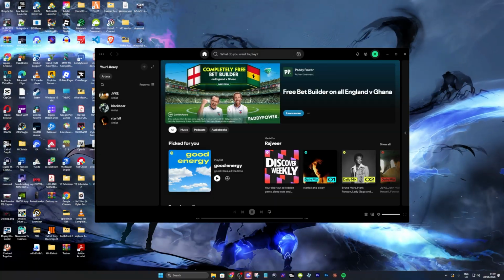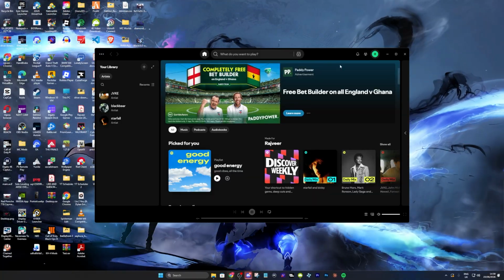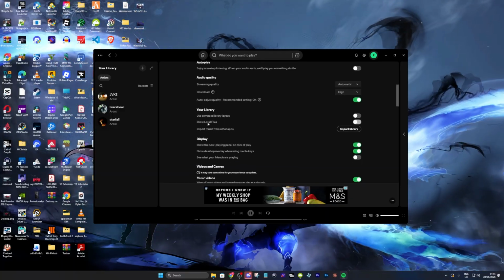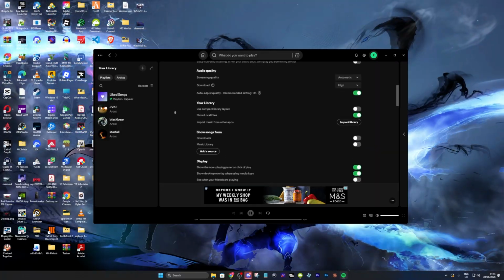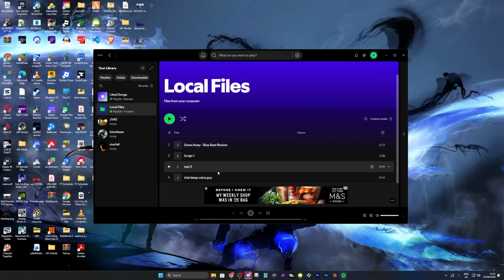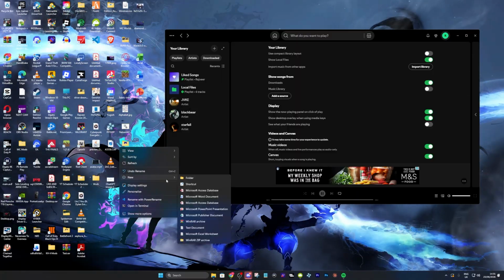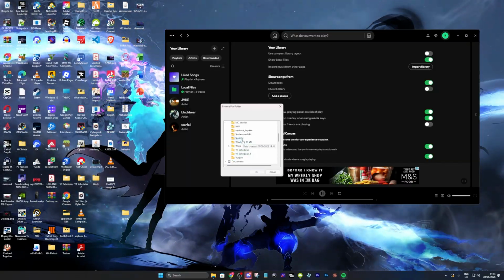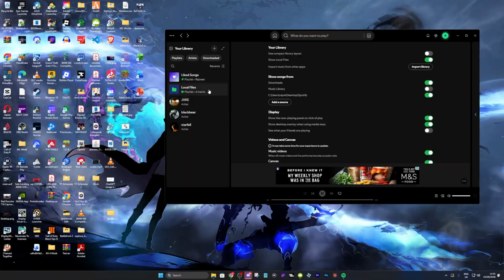How To Add Local Files To Spotify - Full Tutorial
How To Add Local Files To Spotify - Full Tutorial, Add Local Files To Spotify - Full Tutorial